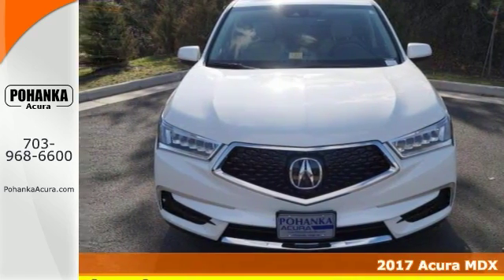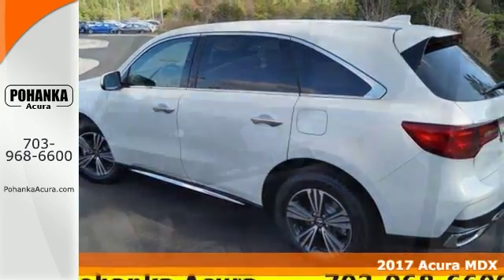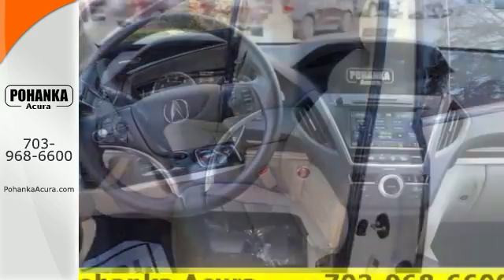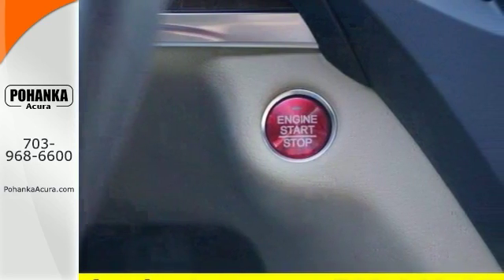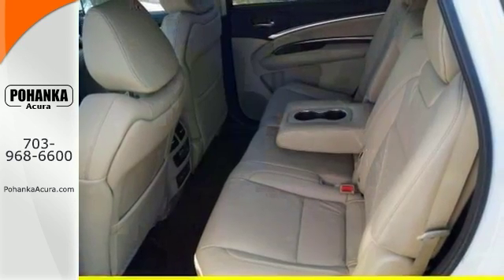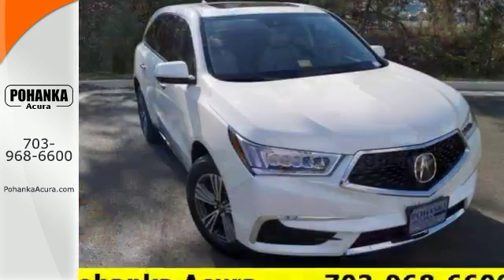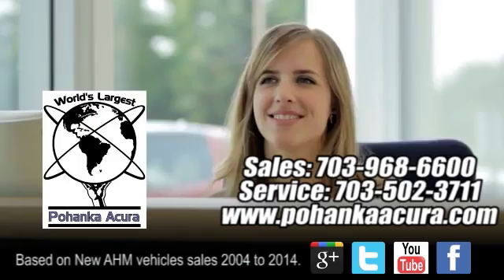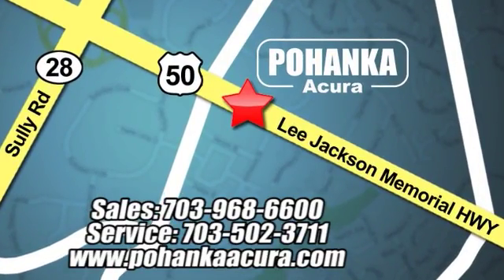New 2017 Acura MDX Fairfax VA Acura Washington-DC, DC AHB019559 - SOLD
Year: 2017
Make: Acura
Model: MDX
Trim: 3.5L
Engine: 3.5L V6 SOHC i-VTEC 24V
Transmission: 9-Speed Automatic
Color: White
Interior: Parchment
Stock #: AHB019559
VIN: 5FRYD4H32HB019559
Parchment. All Wheel Drive! Acura FEVER! This good-looking 2017 Acura MDX is the rare family vehicle you are looking for. Top-of-the-line. All prices exclude taxes, title, license, and dealer processing fee of $599.00. Published price subject to change without notice to correct errors or omissions or in the event of inventory fluctuations. All features not on all vehicles. Vehicles shown are for illustration purposes only. MPG is based on 2016 EPA mileage ratings. Use for comparison purposes only. Your actual mileage will vary, depending on how you drive and maintain your vehicle, driving conditions, battery pack age/condition (hybrid only), and other factors. MPG is based on 2017 EPA mileage ratings. Use for comparison purposes only. Your mileage will vary depending on driving conditions, how you drive and maintain your vehicle, battery-pack age/condition (hybrid only), and other factors.

Address:
13911 Lee Jackson Hwy